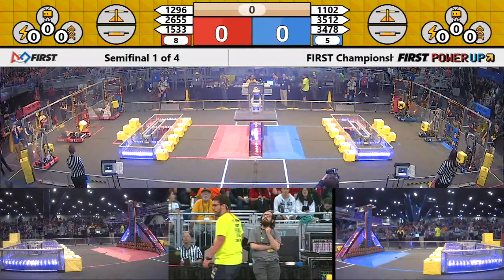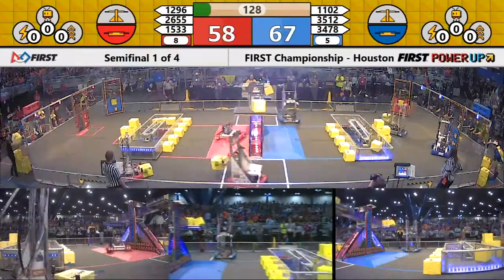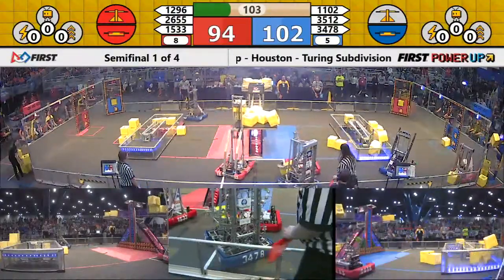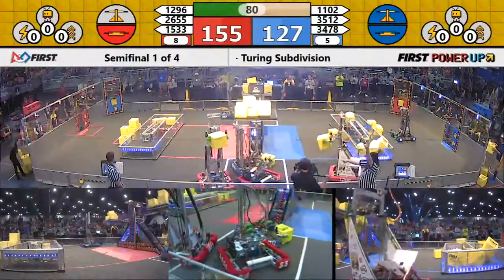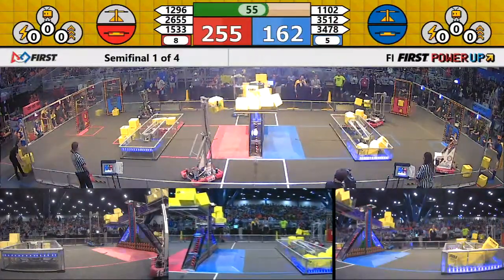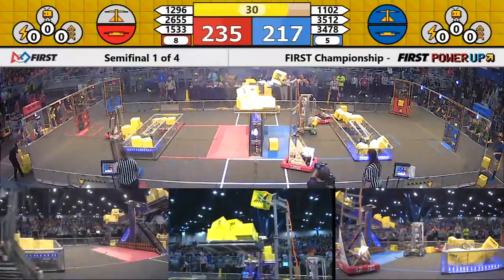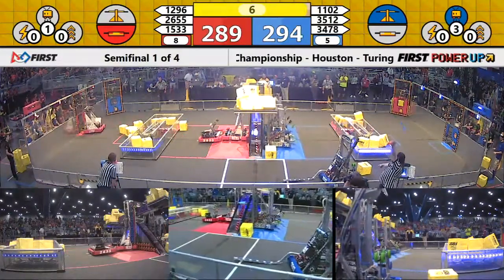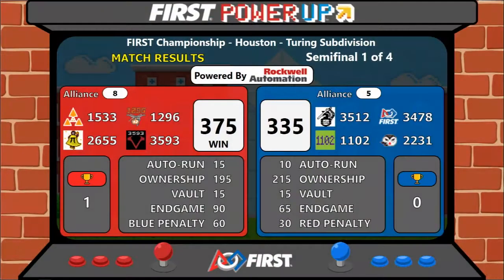Semifinal 1 - 2018 FIRST Championship - Houston - Turing Subdivision